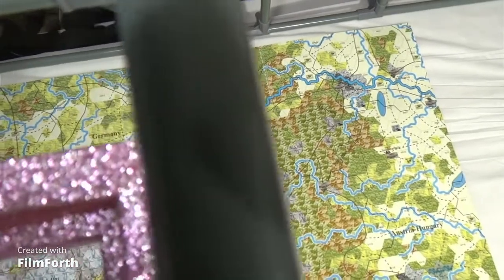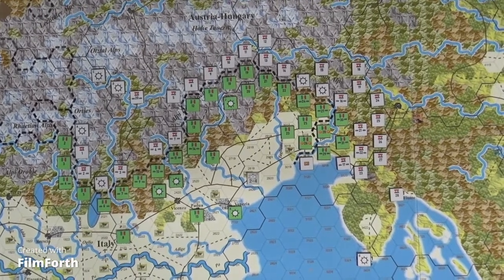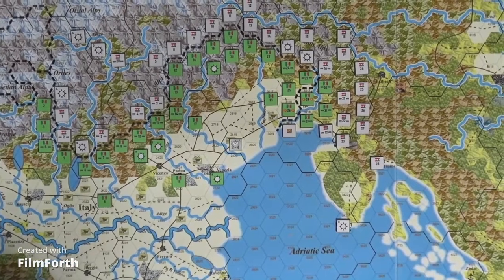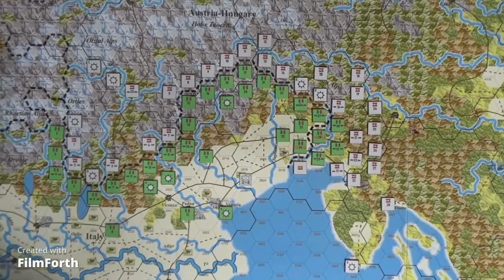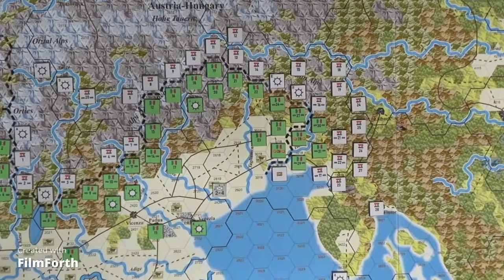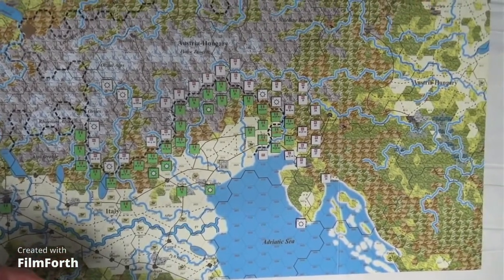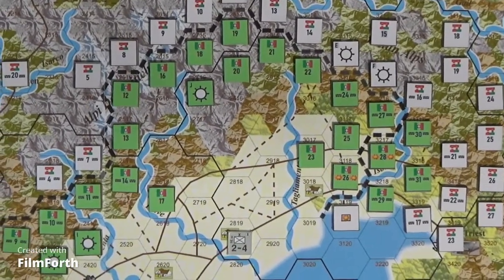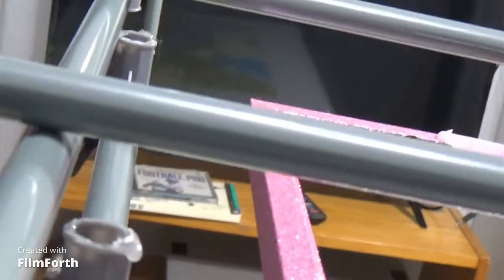Camcorder Over Caporetto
Also had to do a voice over, so got to try something new.